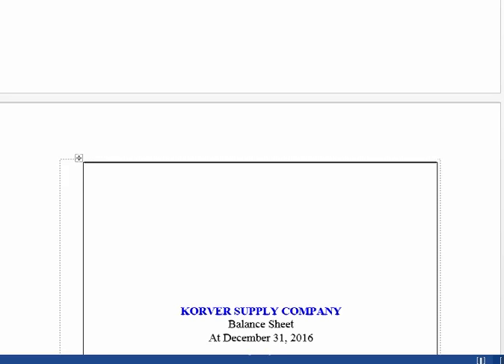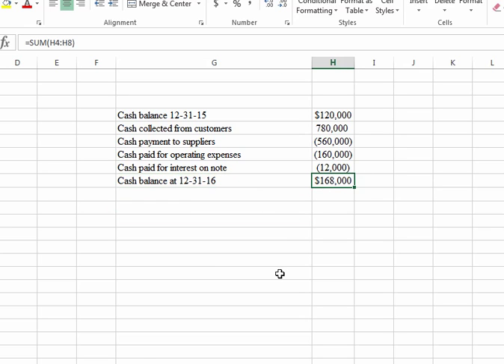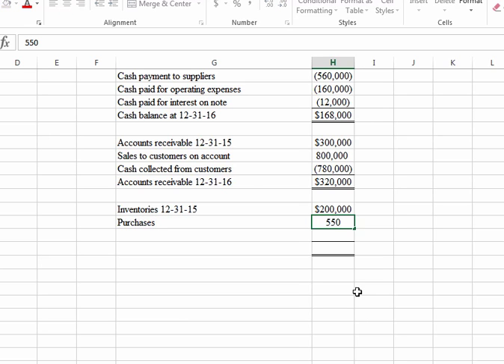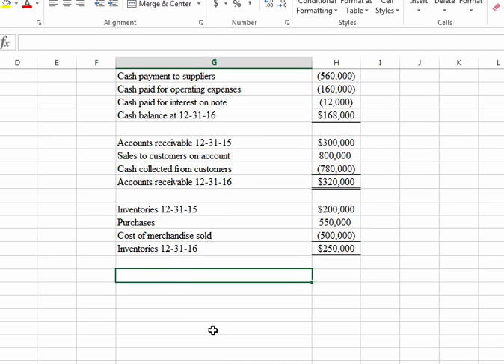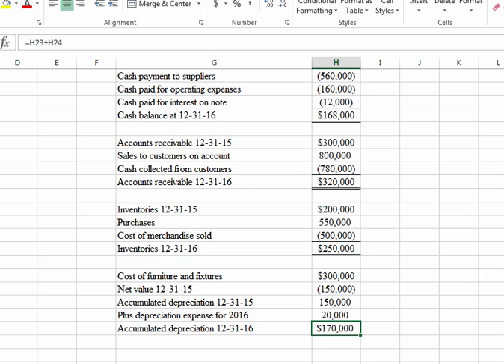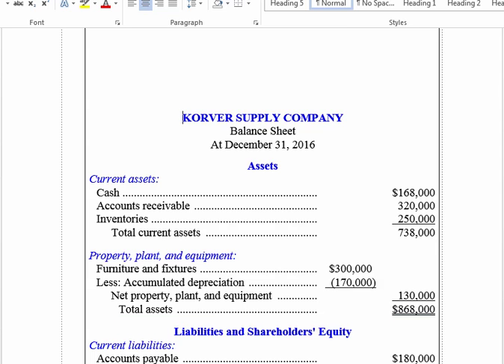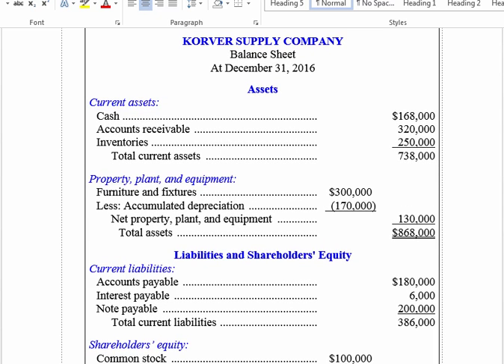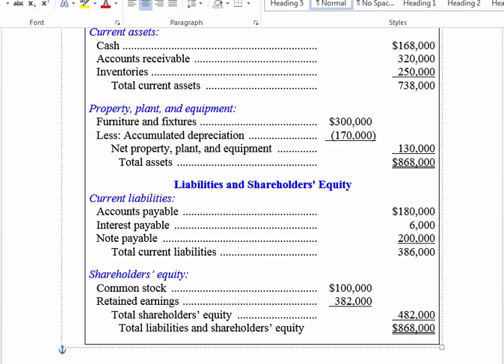E 3 9 Video ACC 220